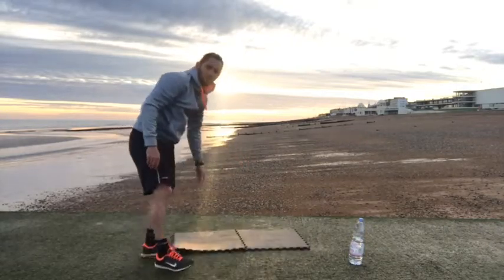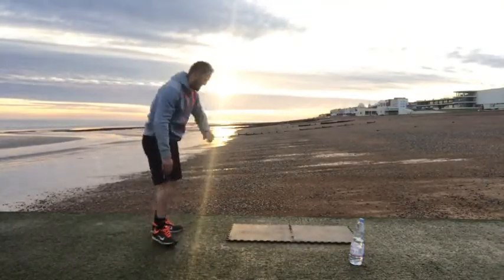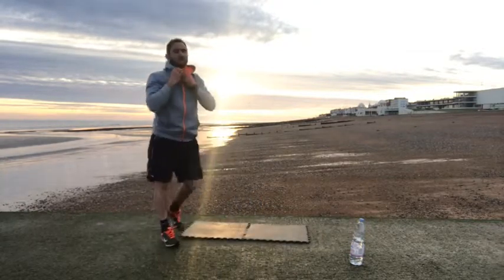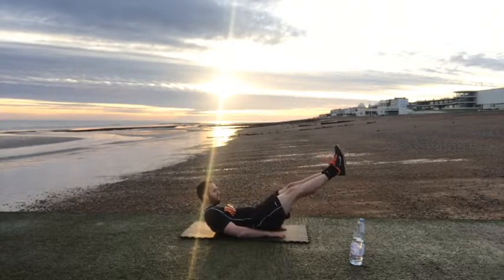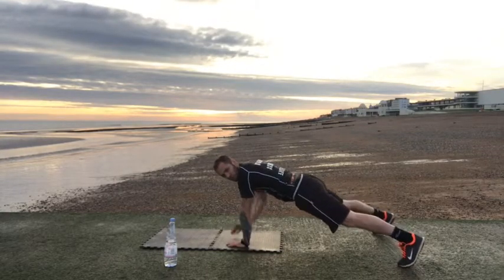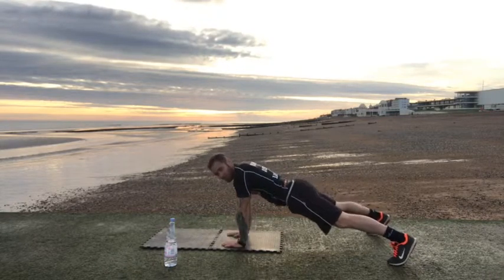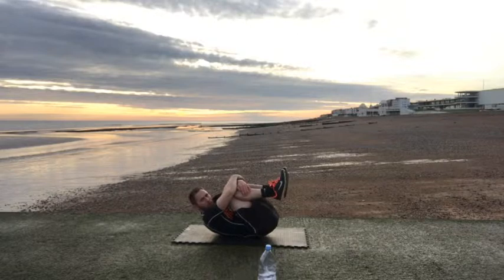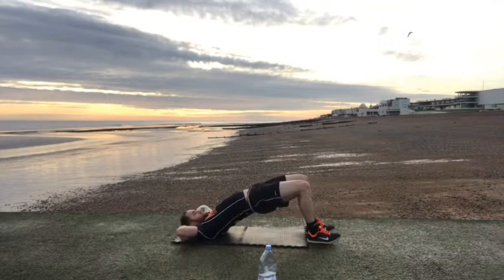Core Buster HIIT Workout James Boardman